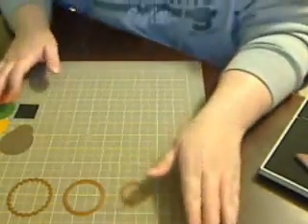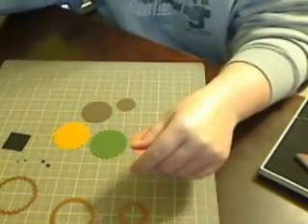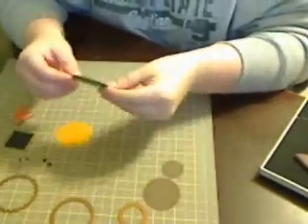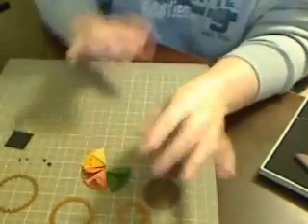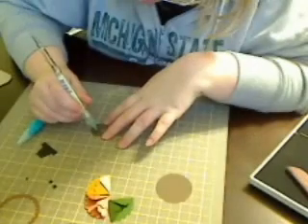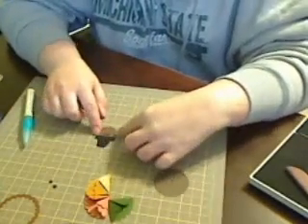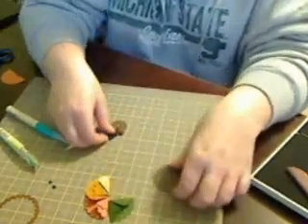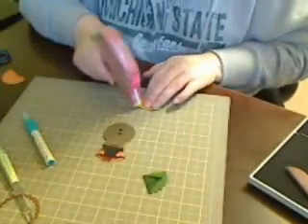Nestabilities Turkey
This is my take on the Stampin Up turkey that's been floating around lately.